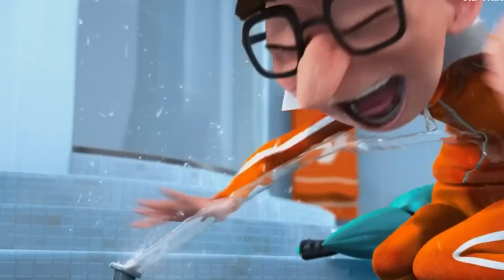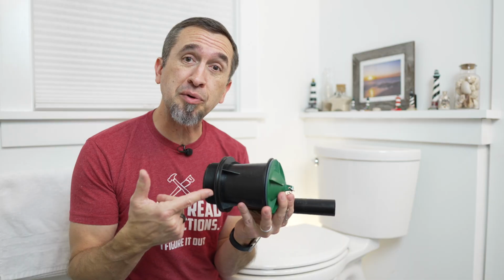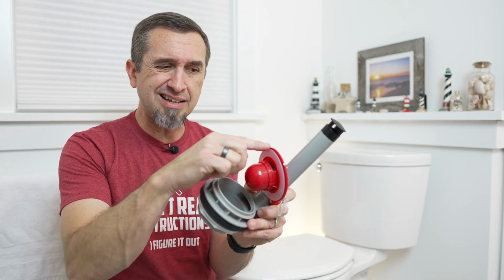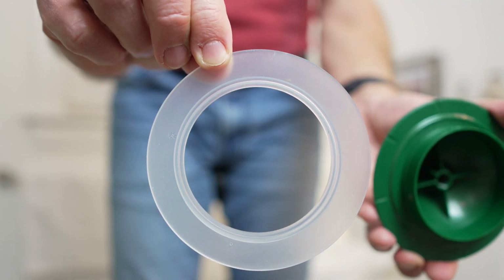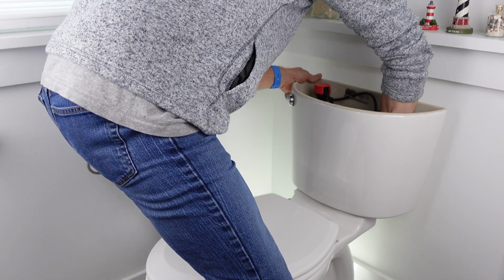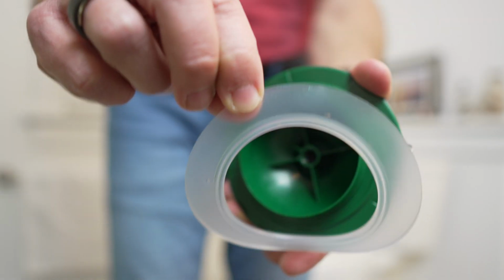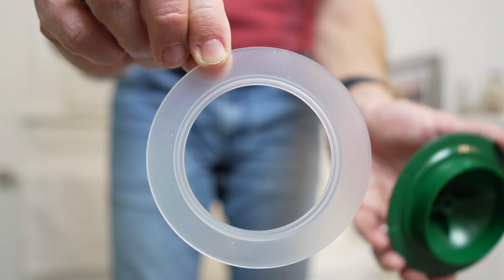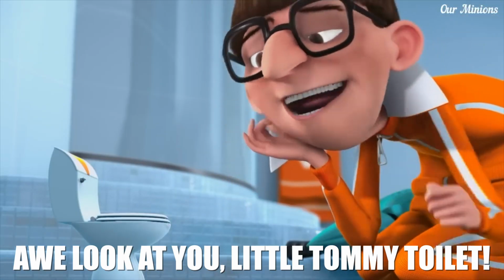Are You Making This Common Toilet Mistake That's Costing You Money?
Tools Used:
- Flush Valve Seal Replacement Rings (Amazon)
- American Standard Champion 4 Flush Valve (Amazon)

Repairing toilets is not fun for me, especially when it comes to Tommy Toilet. But these repairs are not as hard as they seem once you figure out the issue. My toilet flush valve has a unique feature that I wish I had known years ago. If you need to fix issues with your toilet flush valve, this video will help.